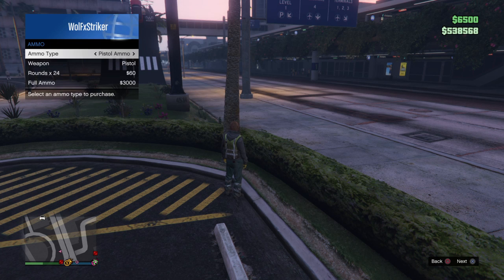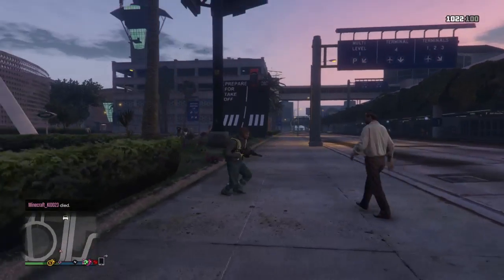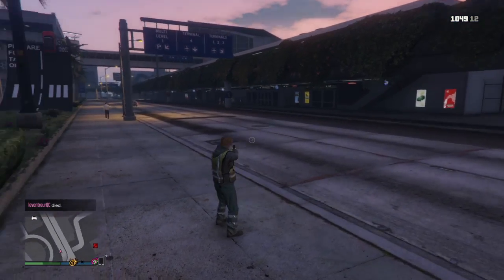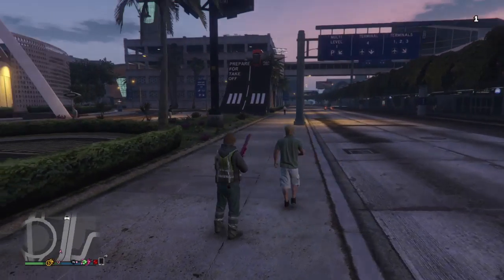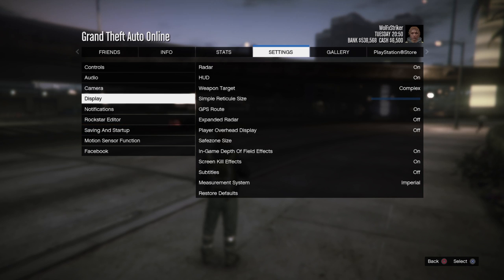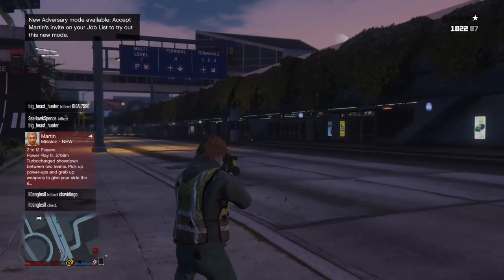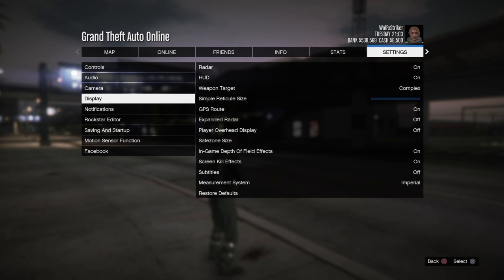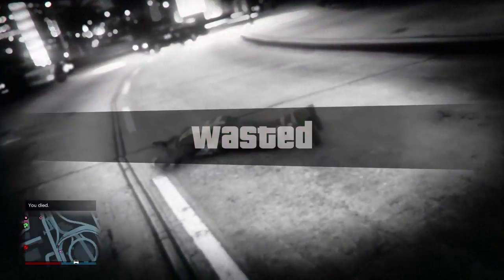Gta5 How change the cross aim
PEACE